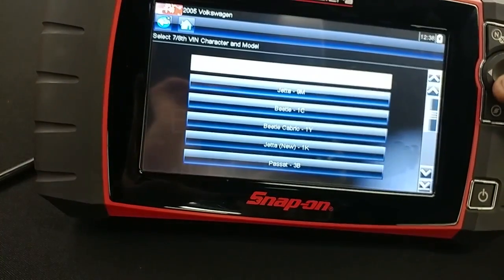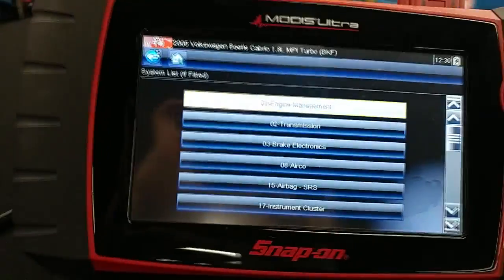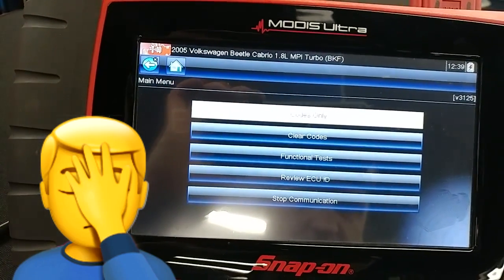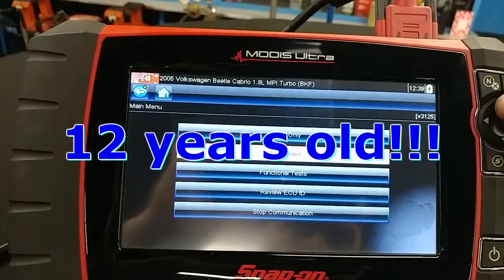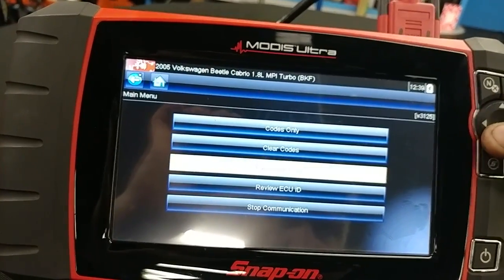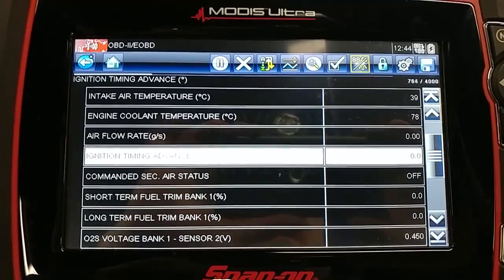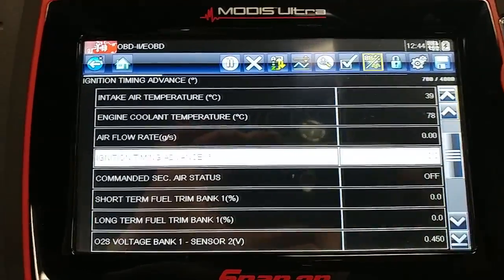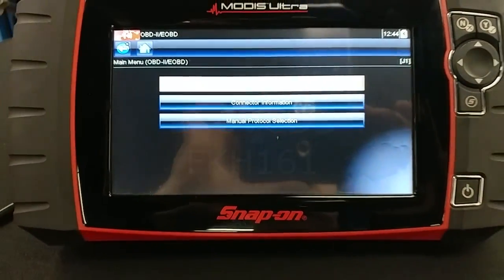Various bits Oct 2017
Thomas
4827 Kingsway
Burnaby, BC
V5H 0A4
Canada